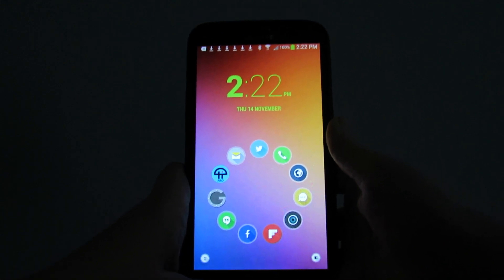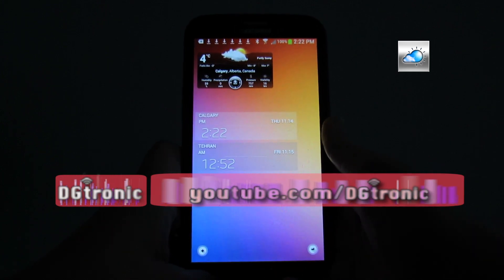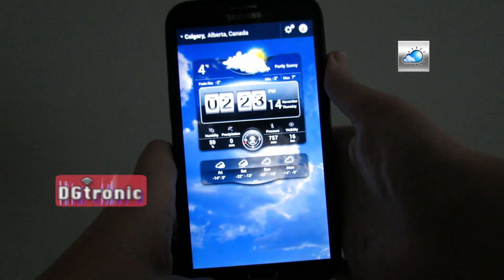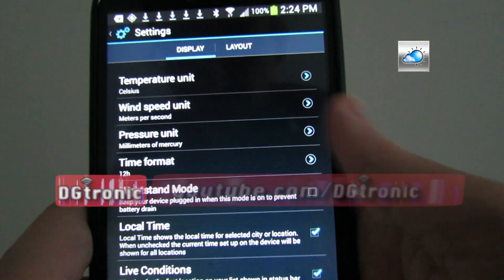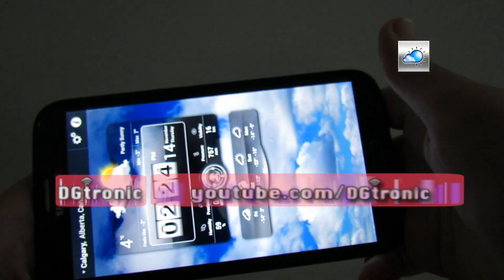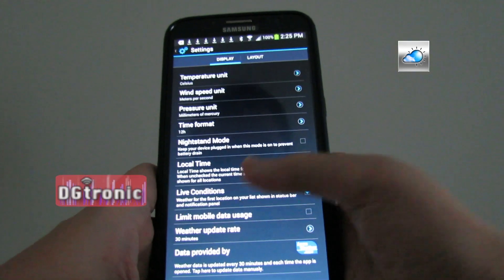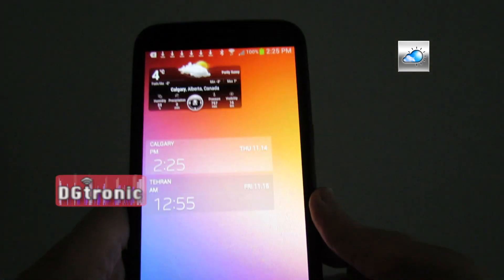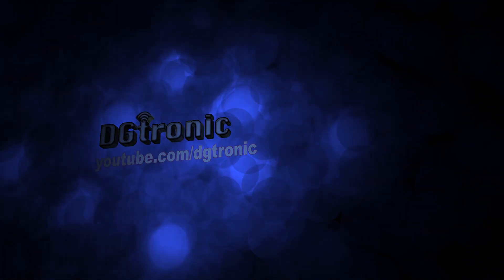Android app review - Weather Live with widgets free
Looking for a cool and handy weather widget? Check this out